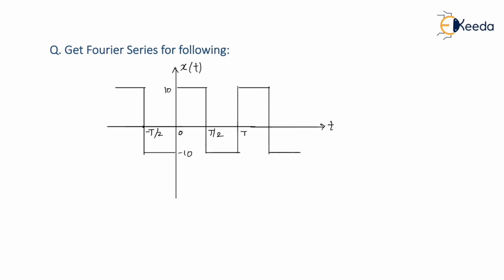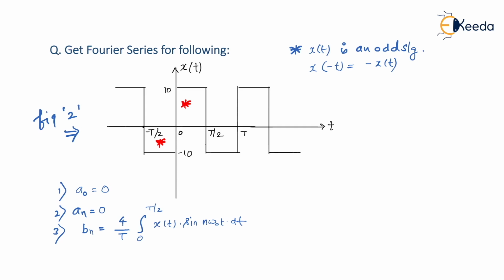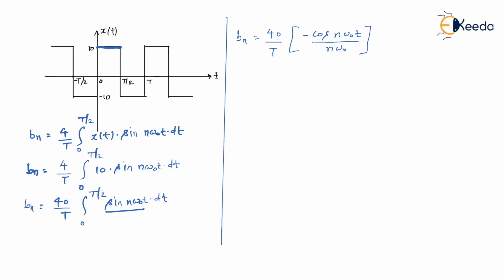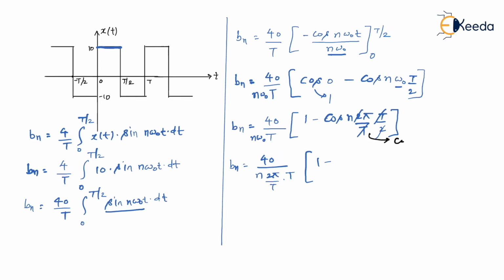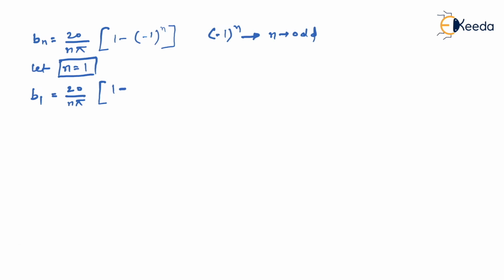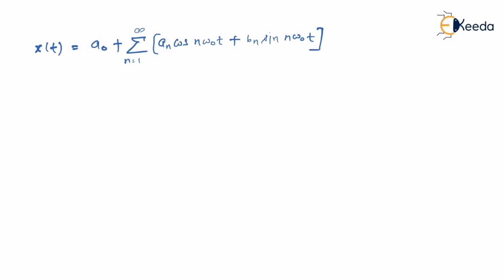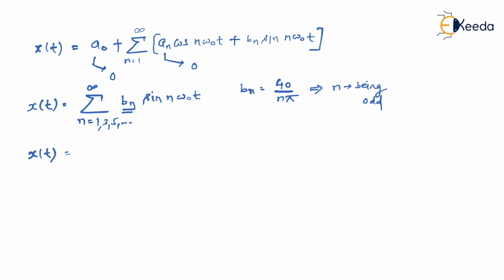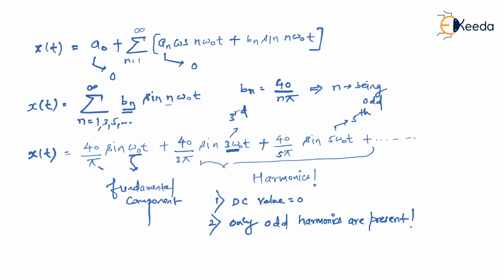Essential Concepts Of Fourier Series: Signals And Systems Explained | GATE Part 2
Explore the fundamental concepts of Fourier Series in this comprehensive tutorial for GATE preparation. Dive into the essence of Signals and Systems, unraveling the intricacies of Fourier Series to grasp its core principles. This tutorial, part 2 of the series, simplifies complex notions, offering a clear understanding of signal representation and analysis. Join us as we decode the essentials, aiding your preparation for GATE exams in Theory of Machines and Vibrations. Master the foundation of Fourier Series to excel in understanding and applying these critical concepts in engineering and beyond!

In this tutorial, we will cover:

What is Fourier Series and why it's crucial in Signals and Systems.
The mathematical representation and definition of Fourier Series.
Key properties and applications of Fourier Series.
Step-by-step examples and illustrations to ensure your understanding.

Happy Learning.